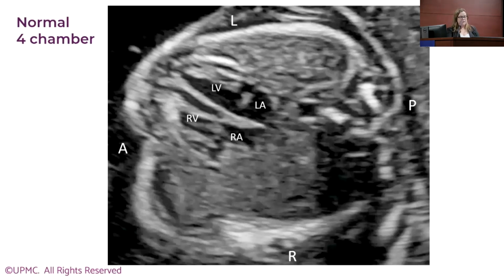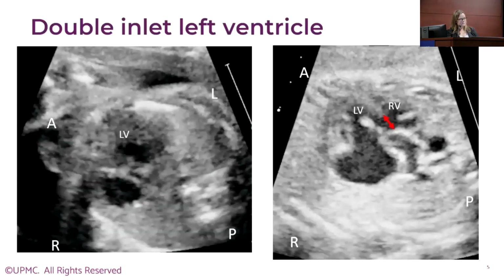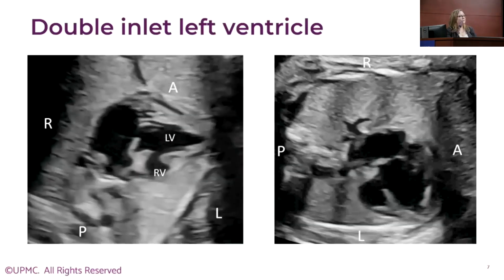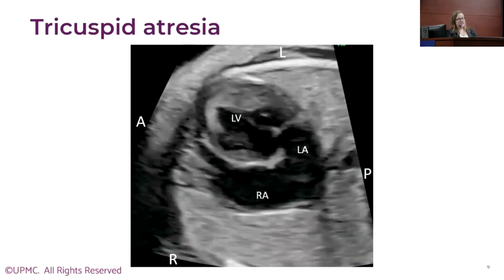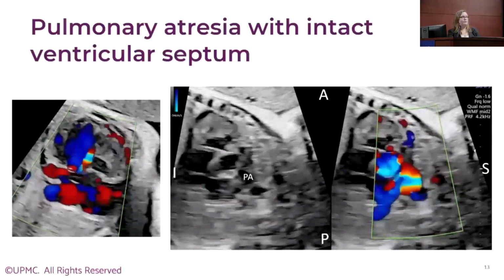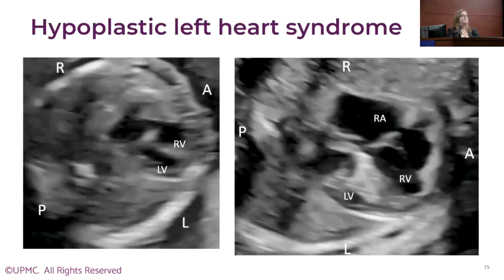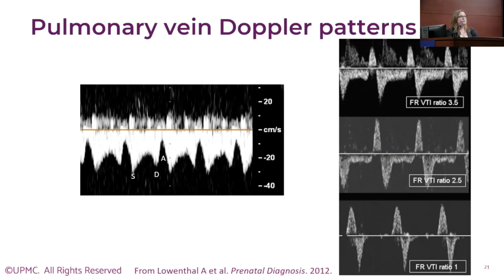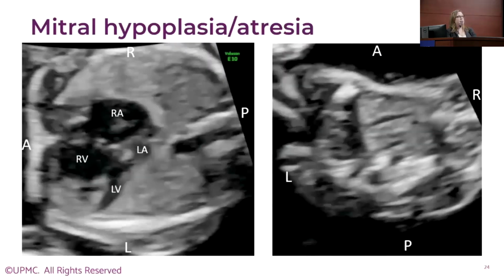Fetal Diagnosis - Jacqueline Weinberg, MD